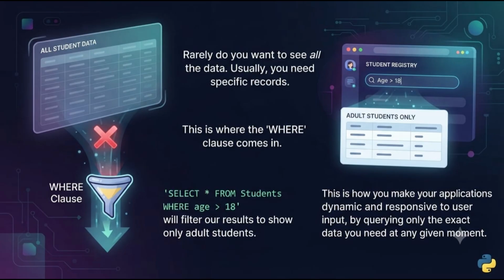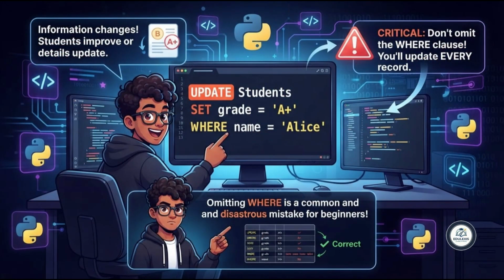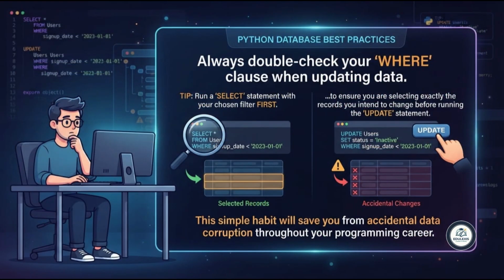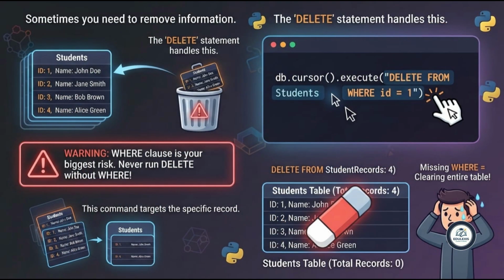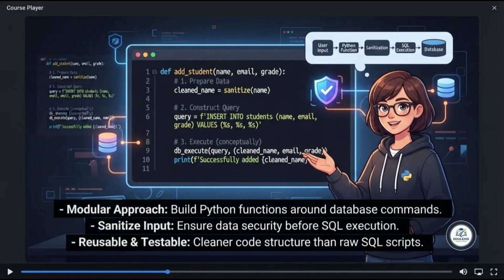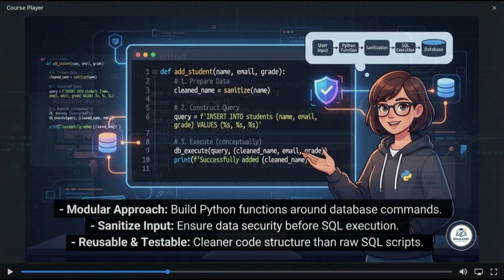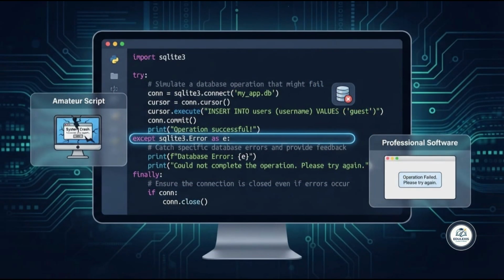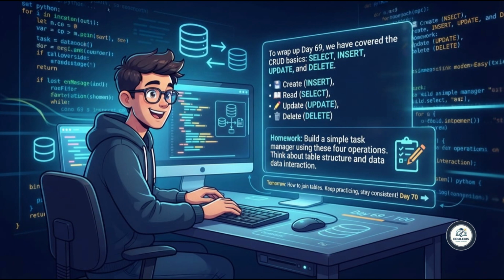Day 69: SQL Basics in Python | SELECT, INSERT, UPDATE & DELETE | 90 Days Python Course | Edulexis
Today, we're taking an important step toward building real-world Python applications by learning the basics of SQL and database operations.
In this lesson, you'll learn the four fundamental SQL operations:
🔹 SELECT – Retrieve data from a database
🔹 INSERT – Add new records
🔹 UPDATE – Modify existing records
🔹 DELETE – Remove records
These operations are commonly known as CRUD operations and are essential for working with databases in Python applications.
✅ SQL fundamentals
✅ How SELECT works
✅ How to insert records using INSERT
✅ How to modify data using UPDATE
✅ How to remove records using DELETE
✅ Understanding CRUD operations
✅ How SQL connects with Python projects
✅ Building a strong foundation for database-driven applications
🎯 Course: 90 Days Python Programming
📅 Day: 69/90
💻 Topic: SQL Basics
📌 Focus: SELECT, INSERT, UPDATE & DELETE
Whether you're a Python beginner or preparing to build practical applications, understanding SQL is an important skill for becoming a well-rounded developer.
🔥 Keep learning. Keep coding. Keep growing with Edulexis!
📤 Share this course with someone learning Python